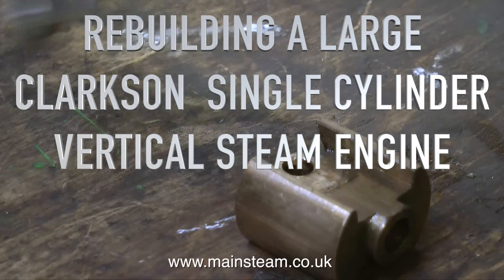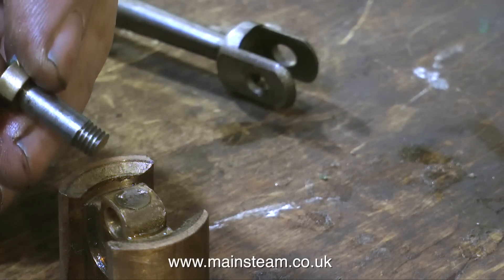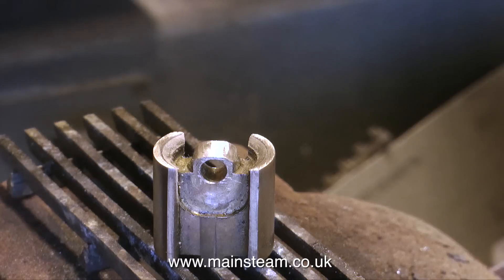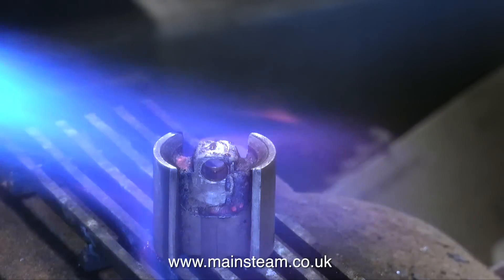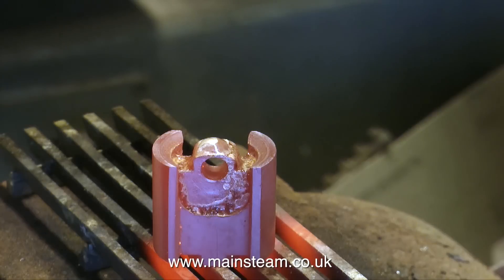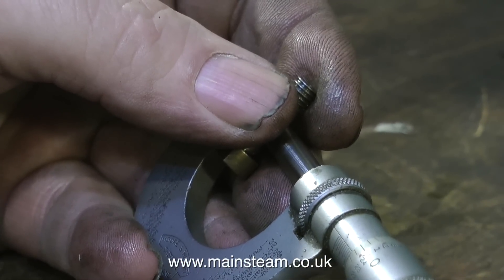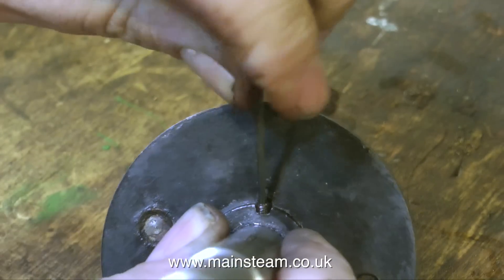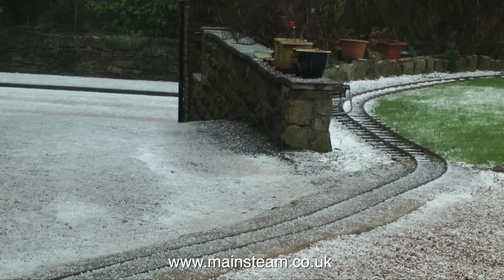REBUILDING A LARGE CLARKSON VERTICAL STEAM ENGINE - PART #11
Rebuilding A Large Clarkson Vertical Steam Engine - Part #11. Repairing the crosshead connecting rod bearing.